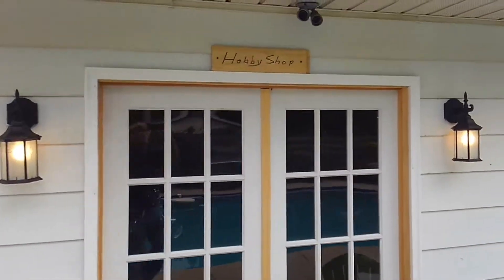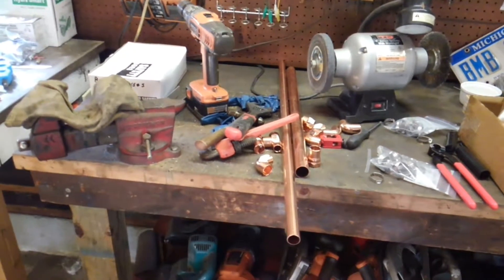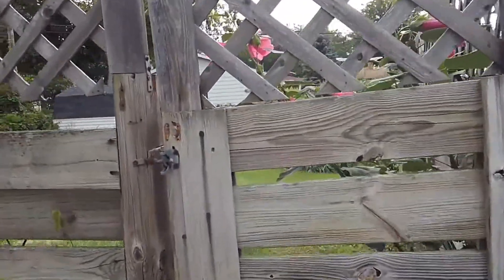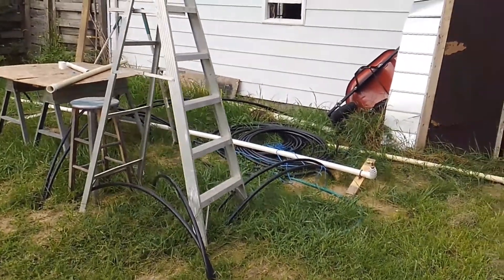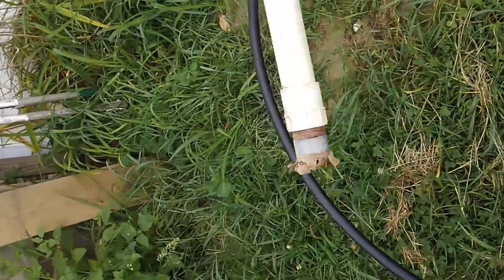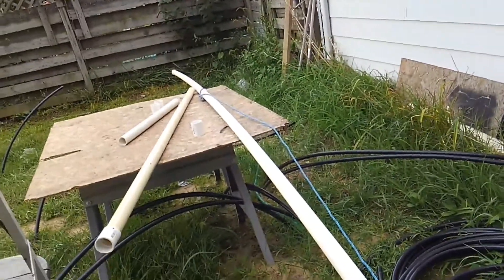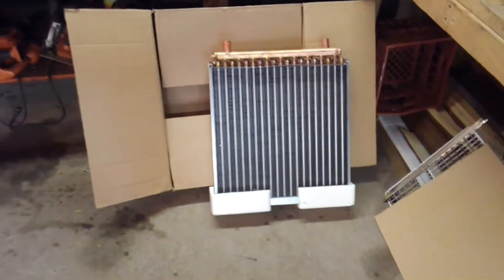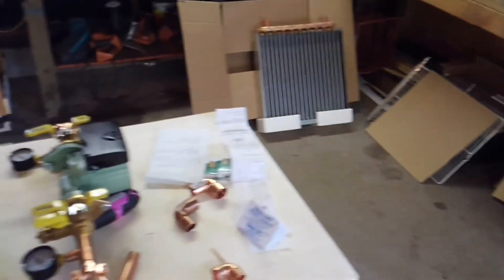GeoThermal v1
geothermal, well, vertical field, recirculate, free heat, geo heat, diy